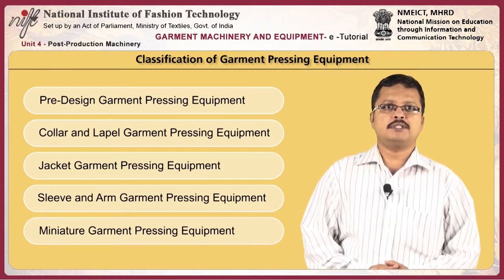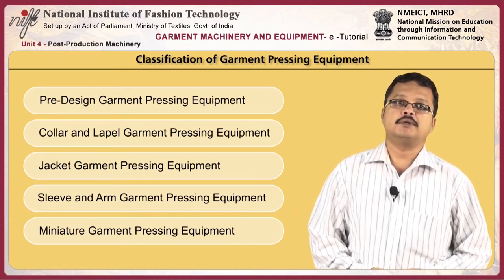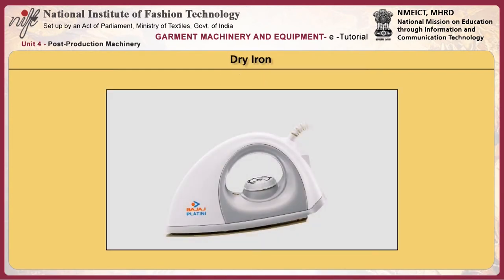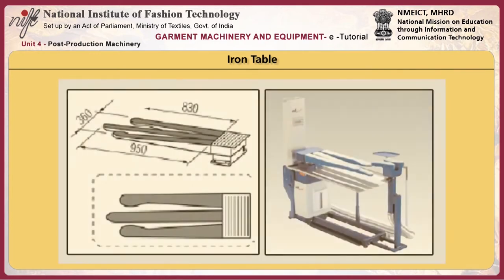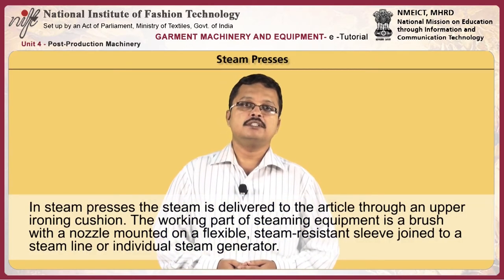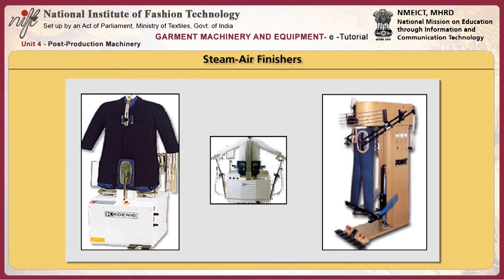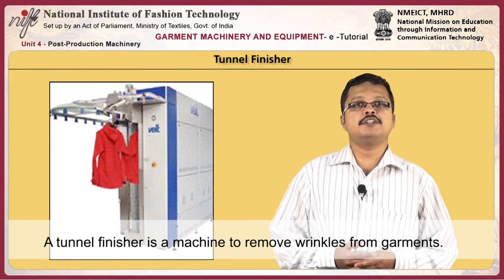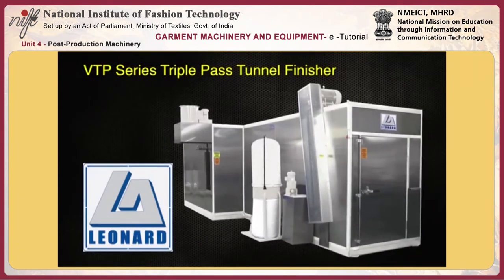Garment machinery and equipment: post-production machinery-2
Module Name: Garment machinery and equipment: post-production machinery-2